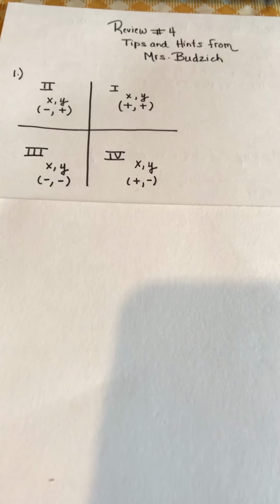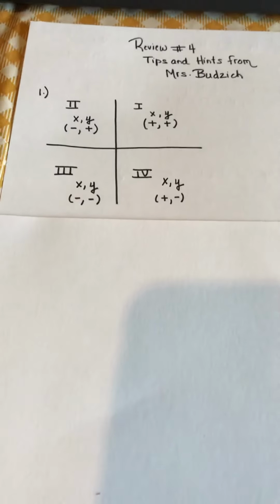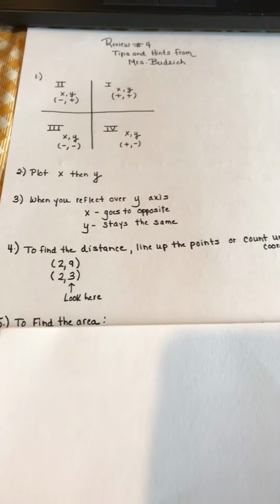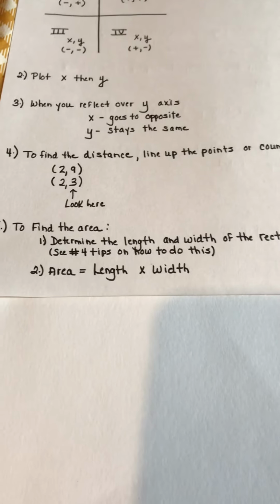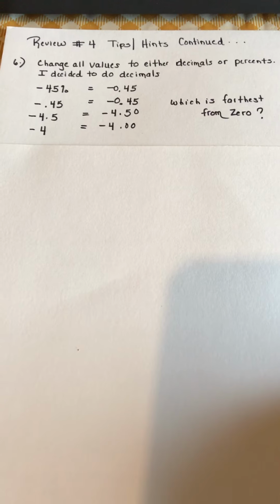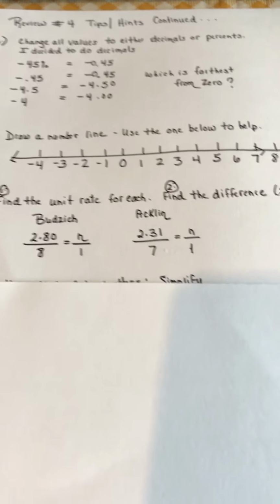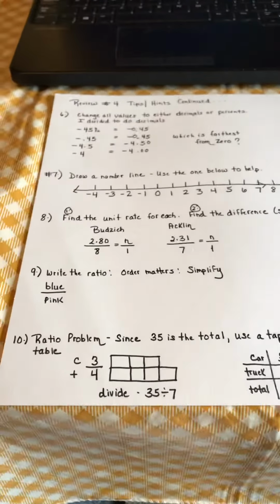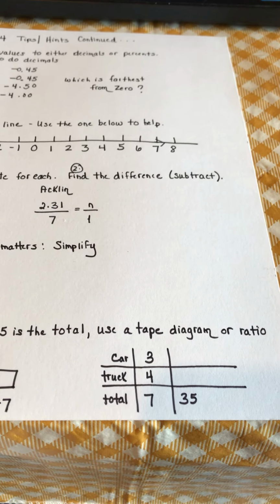March 25, 2020 - Tips and Hints Review # 4